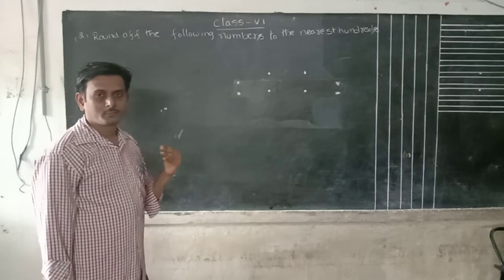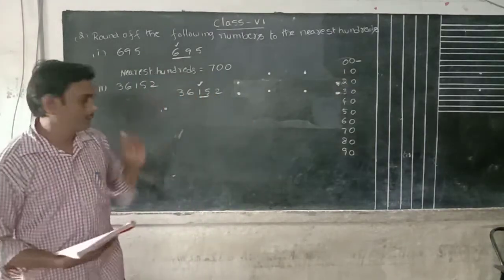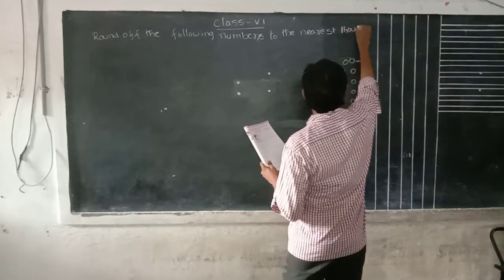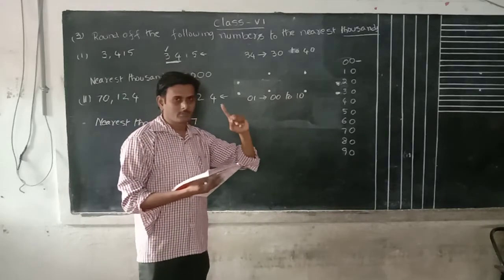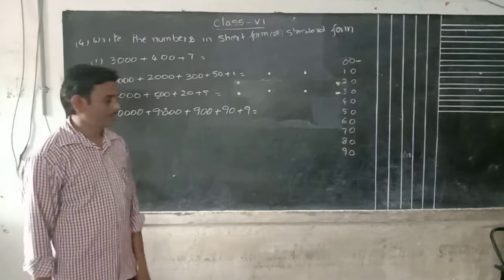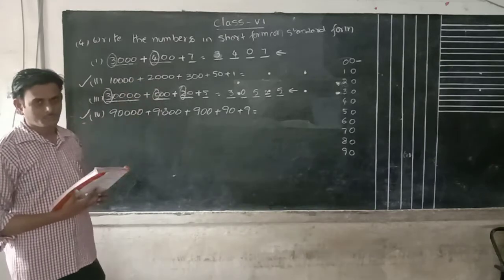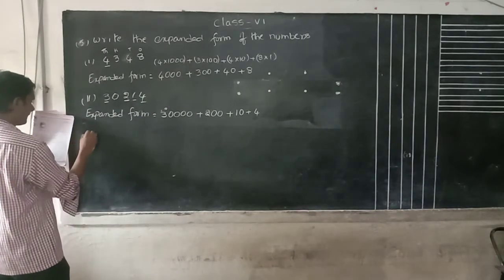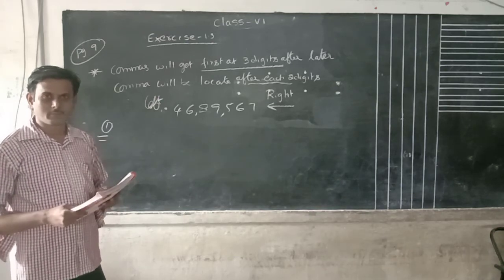6th Maths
Knowing of numbers